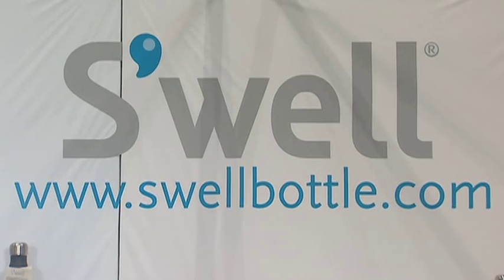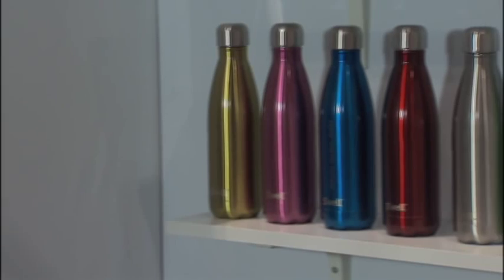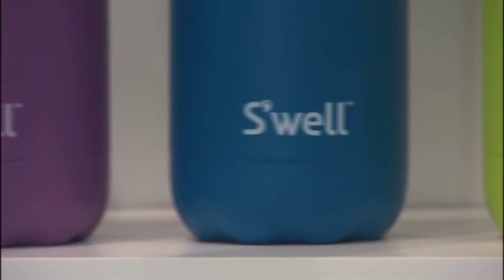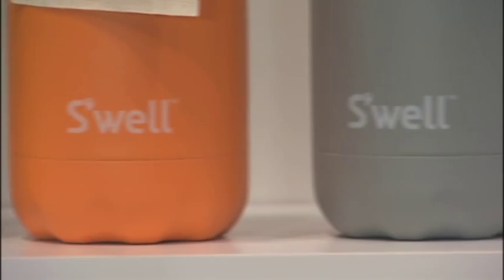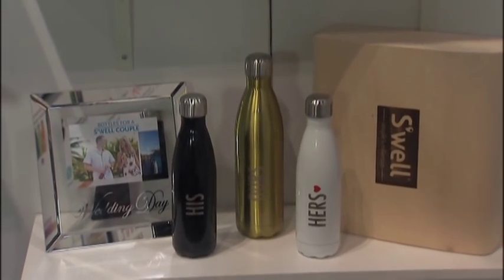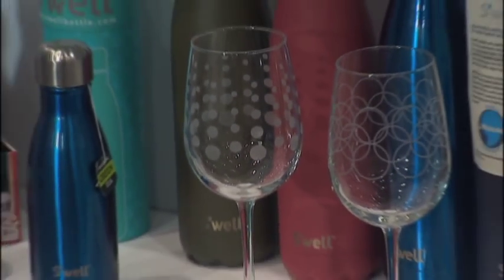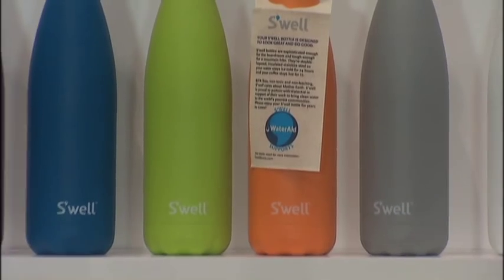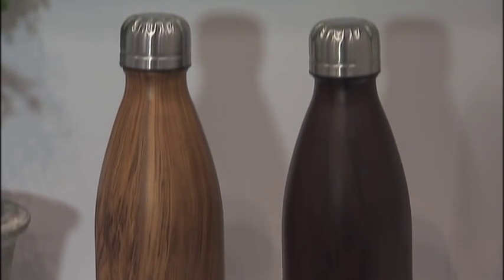S'Well Bottle - 2013 International Home + Housewares Show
S'Well Bottle showcases its fashionable, yet functional water bottles at the 2013 International Home + Housewares Show. S'Well bottles are made of stainless steel and feature double wall insulation to keep beverages hot or cold for a long time. S'Well bottles come in a variety of colors and are available in three different sizes: 9oz, 17oz, and 25oz. Learn more about the International Home + Housewares Show